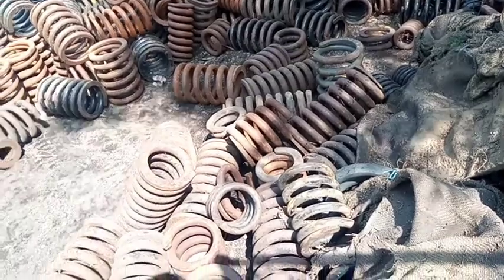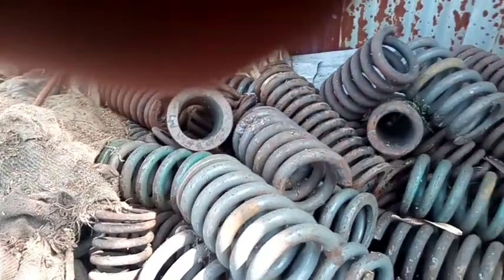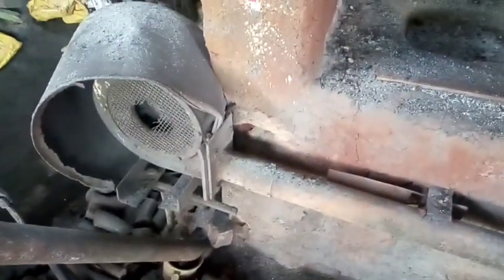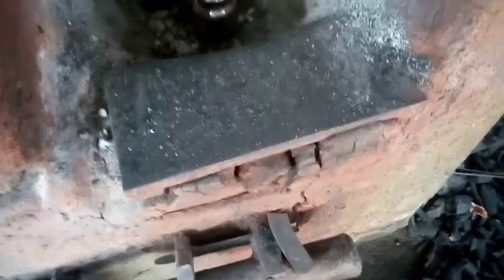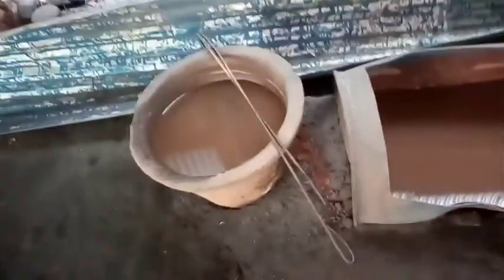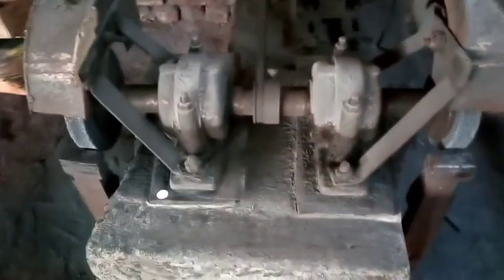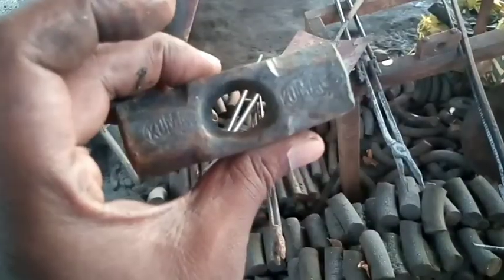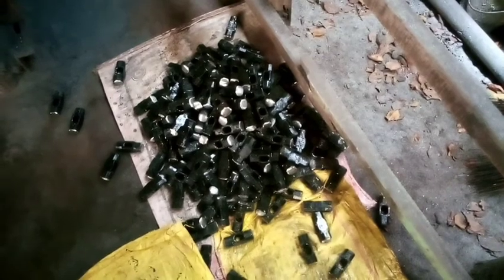சுத்தியல் எப்படி செய்கிறார்கள் தெரியுமா?How to made hammer in Tamil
Hammer production in Tamil(@tilescleaningmusk2893